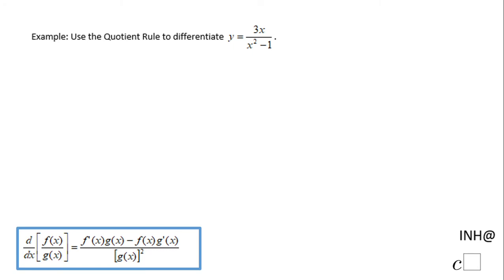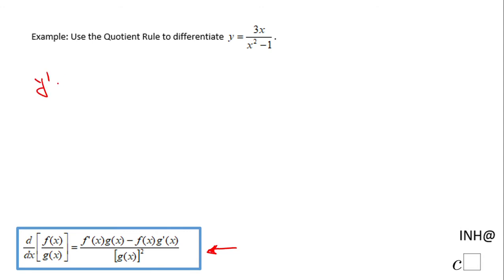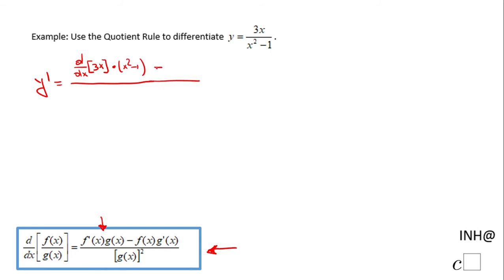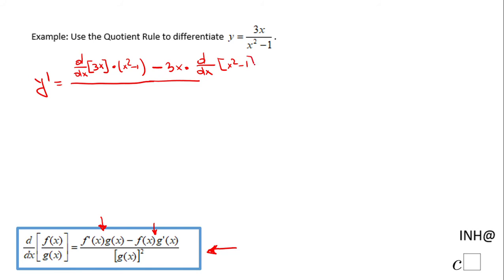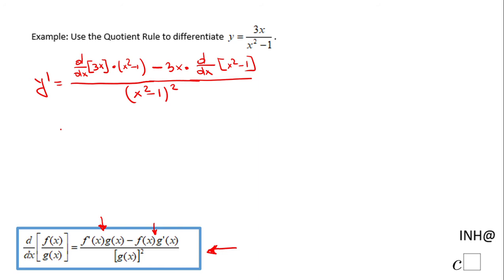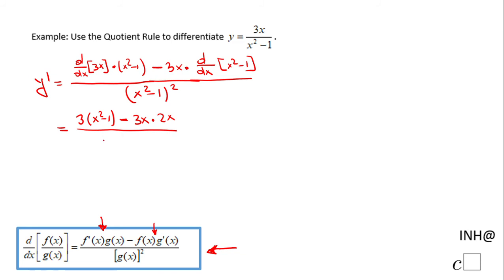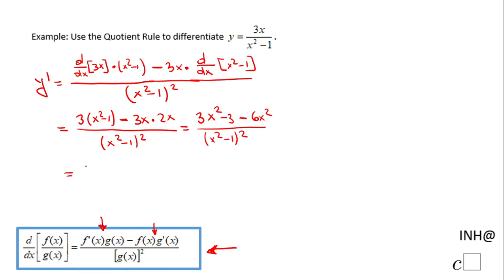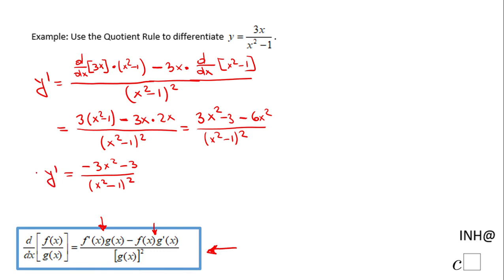INH: Quotient Rule #1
This is an example of using the quotient rule of differentiation.